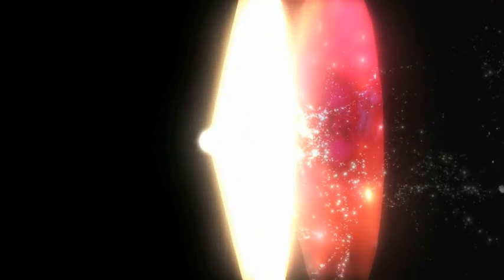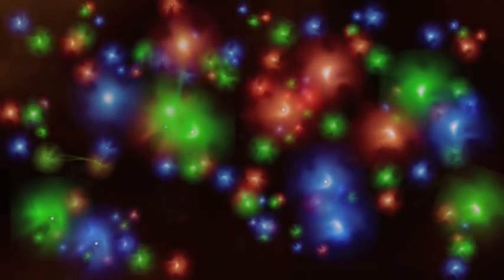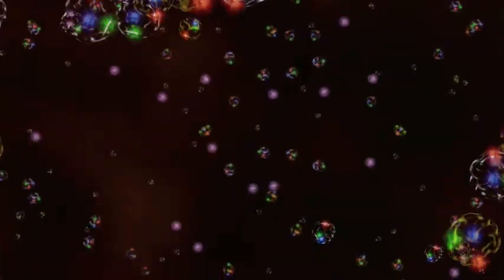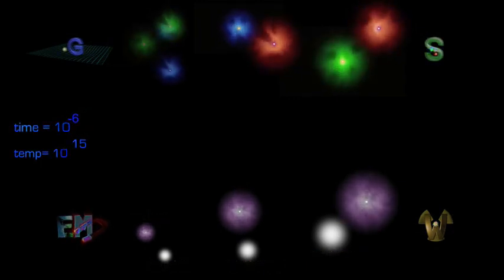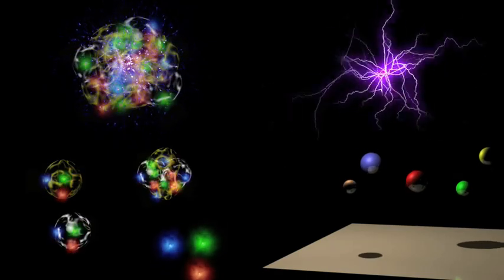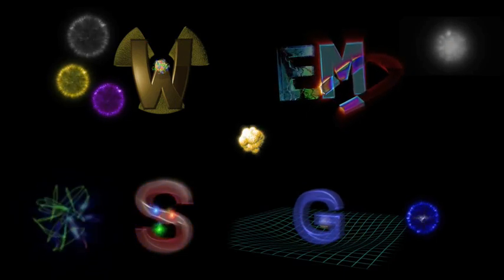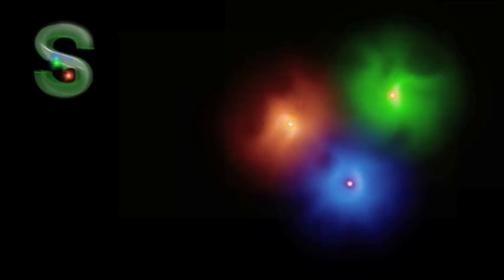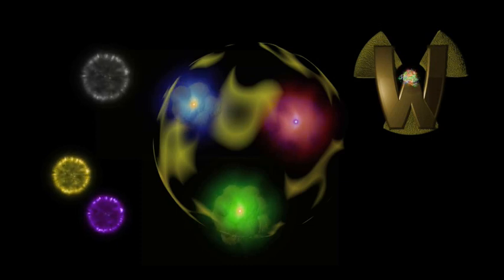Early Universe and Standard Model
Shows the early minutes in the formation of the universe and The Standard Model